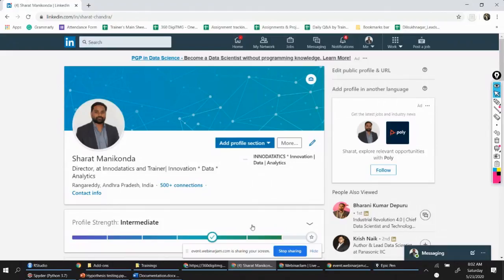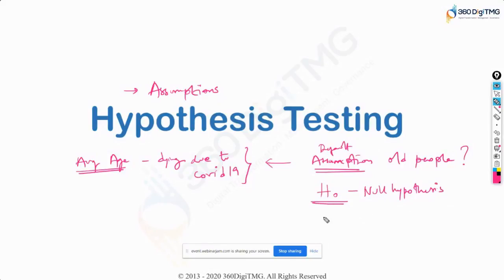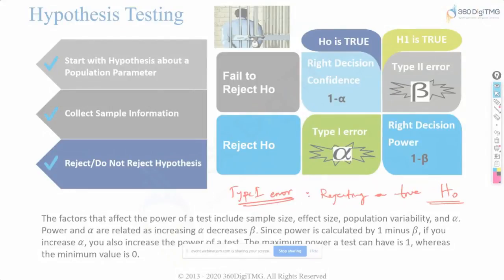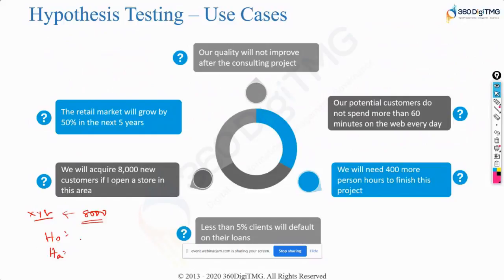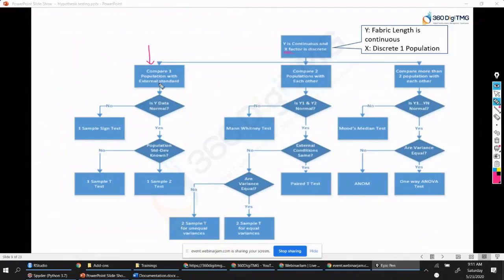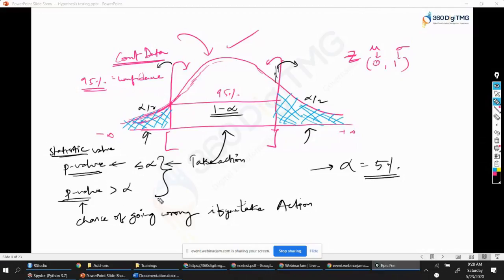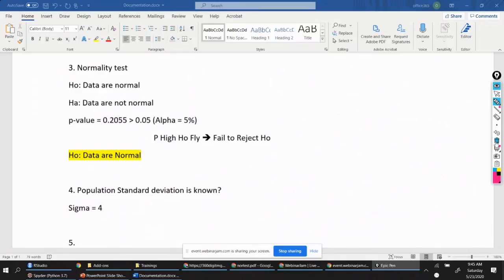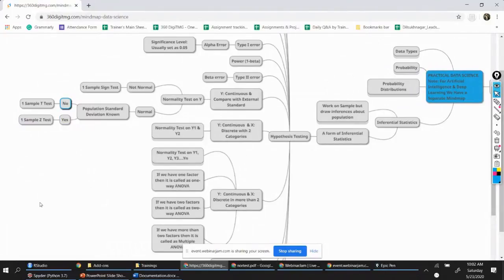Confirmatory Data Analysis | Hypothesis Testing | Sample T Test | One Way Anova | part-3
This video is the continuation of previous one.
Here you will learn about Hypothesis Testing, Sample T Test, One Way Anova

About 360DigiTMG
360digiTMG is a 5-year-old training & consulting organization led by stalwarts of the industry who are alumnus of premier institutions like the Indian Institute of Technology, Indian Institute of Management and Indian School of Business. 360digiTMG since its inception has been the forerunner in the space of management and niche programs that aid in up-skilling and cross skilling executives across various levels and domains. 360digiTMG has been conducting training programs across the globe for corporate and individuals alike.
360DigiTMG is one stop solution to all the trainings in emerging technologies such as Artificial Intelligence, Machine Learning, Big Data, Project Management, Quality Management, etc. 360DigiTMG is a training company, which is a division of the analytics consulting firm Innodatatics Inc.